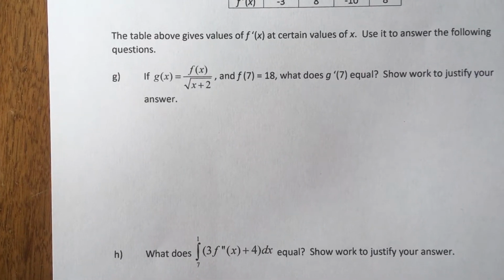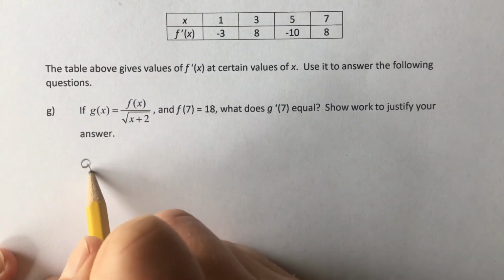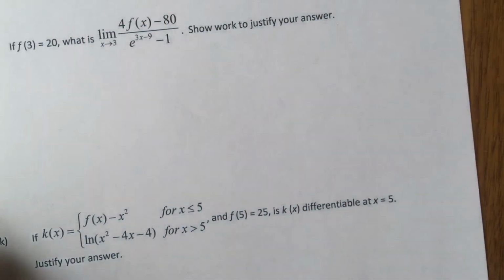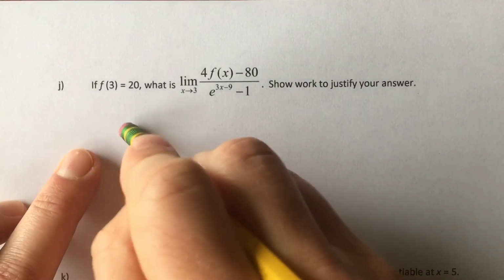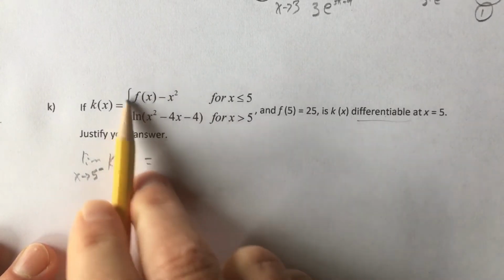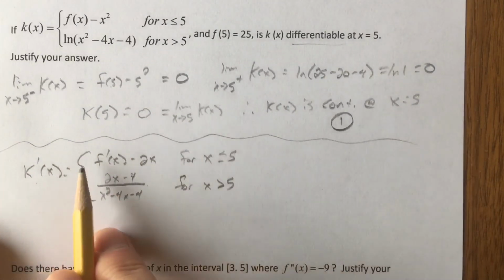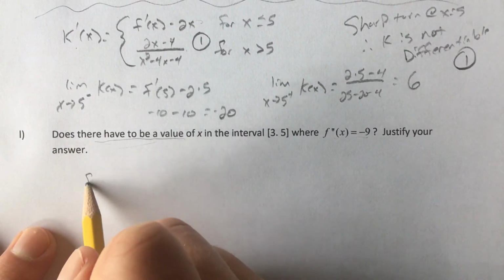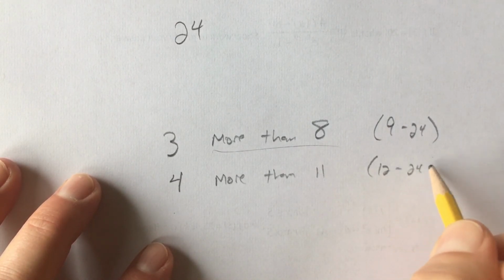2020 AP Calculus Practice Exam Part 2